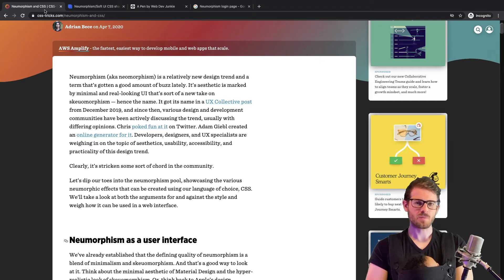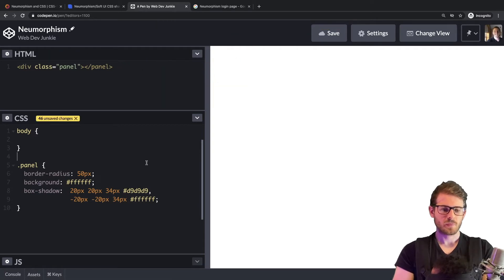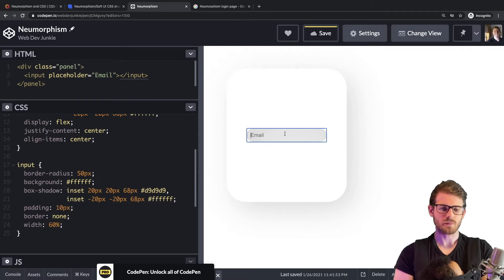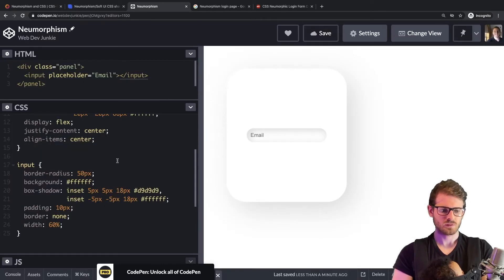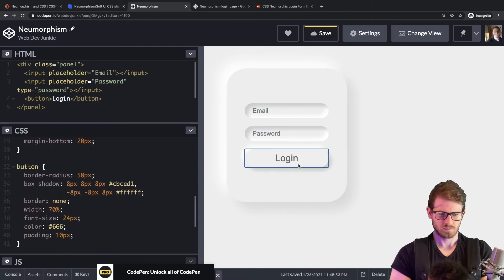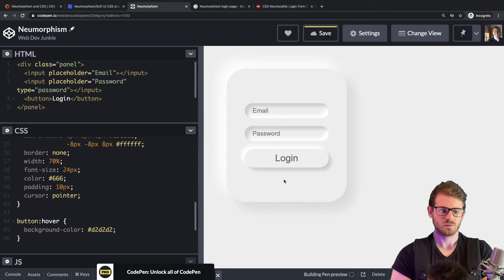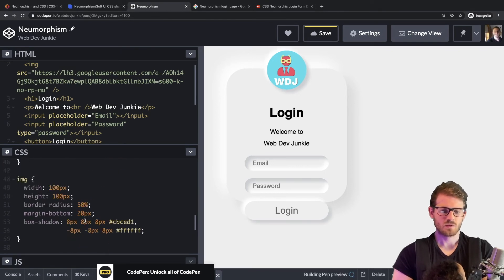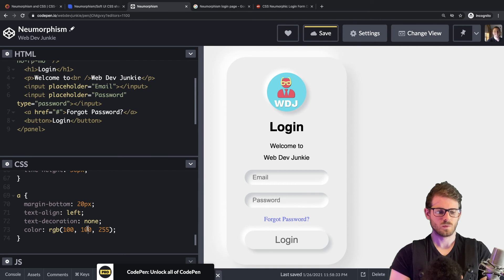Trying to Learn Neumorphism Design - Building a Login Form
Me fumbling around trying to build a login page / login form using Neumorphism design.